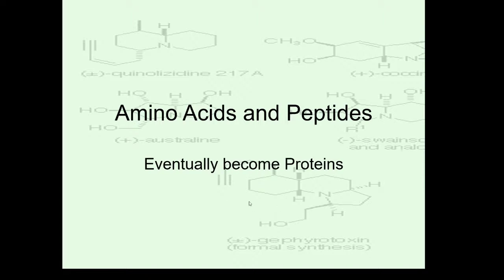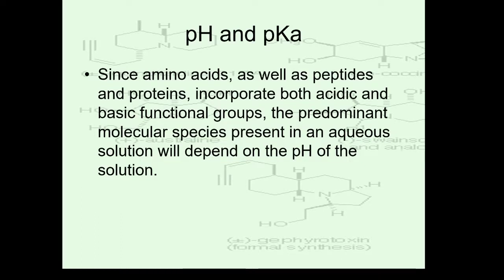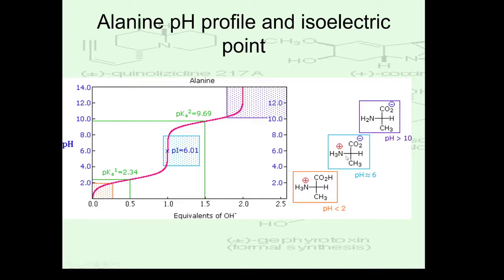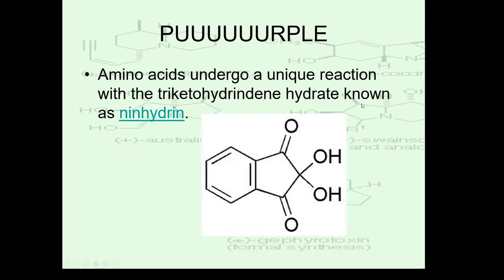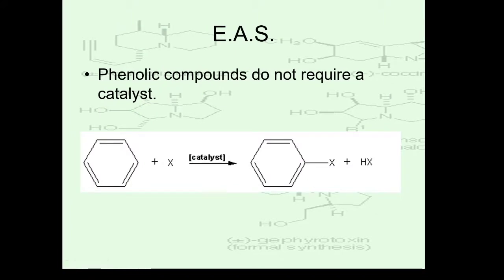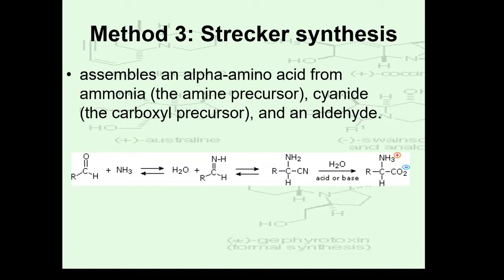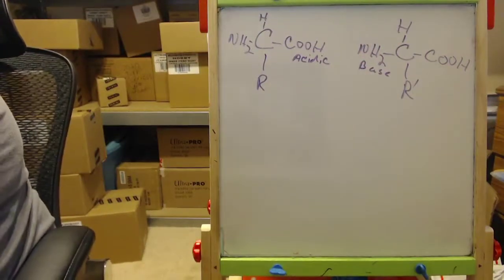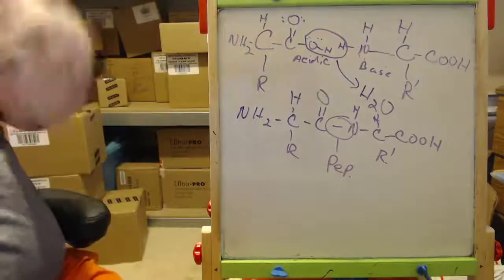Chapter 25 Lecture Amino Acids